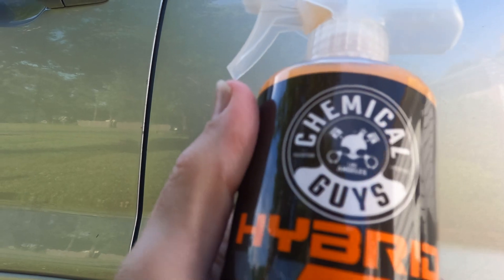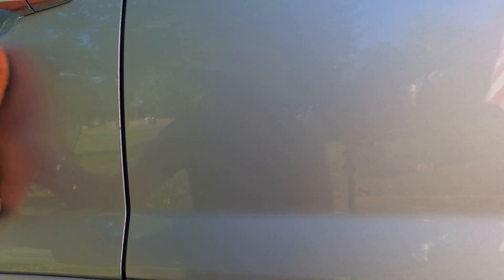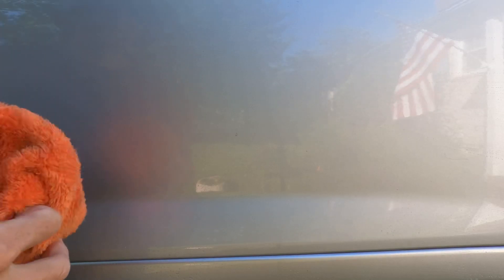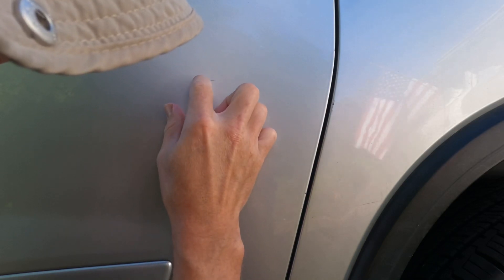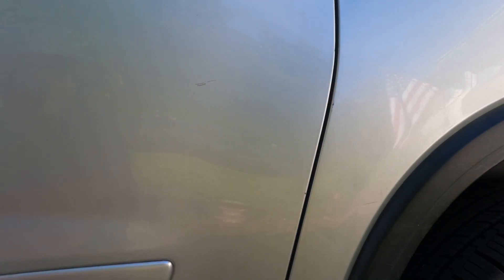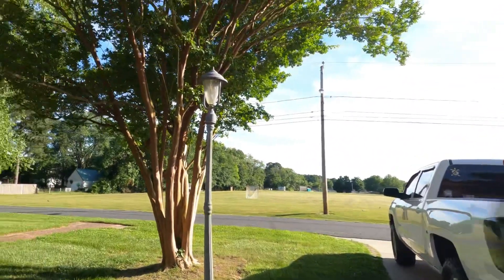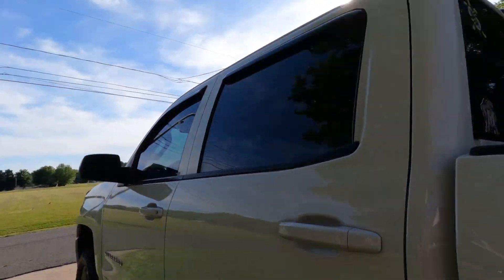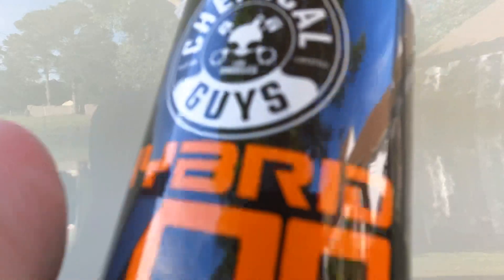Is this any good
I’m not sure